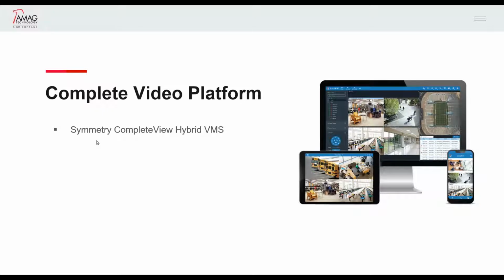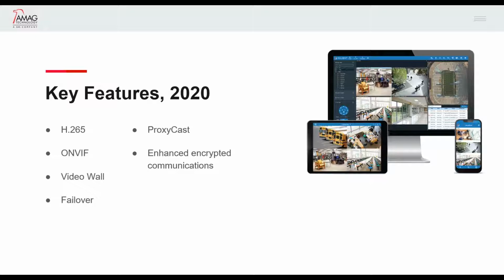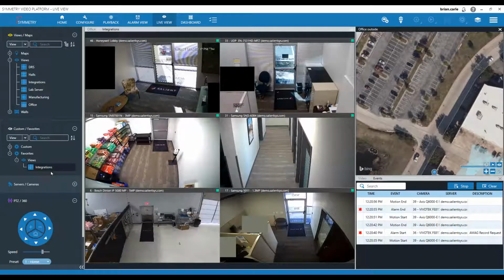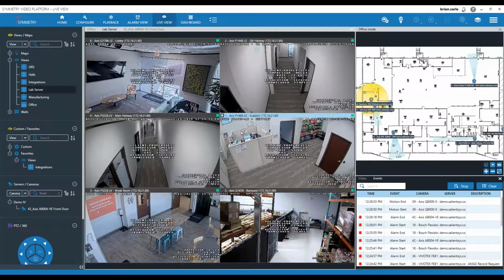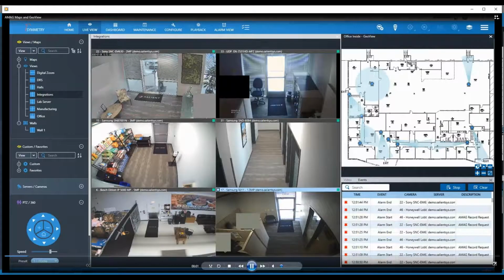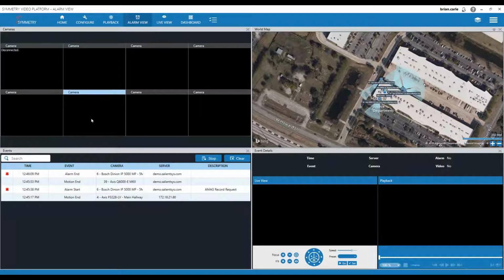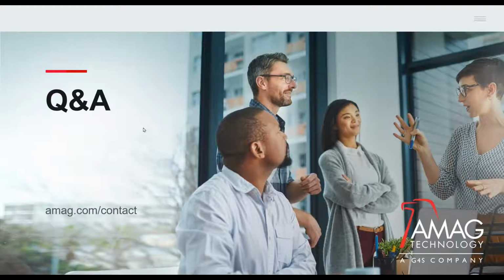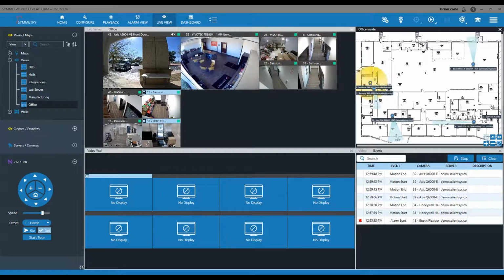Symmetry CompleteView Update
This new webinar on Symmetry CompleteView highlights bandwidth management, alarm monitoring, mapping and Geoview tracking, and integrations and analytics.  Also, get a sneak peek of the Q1 2021 release.